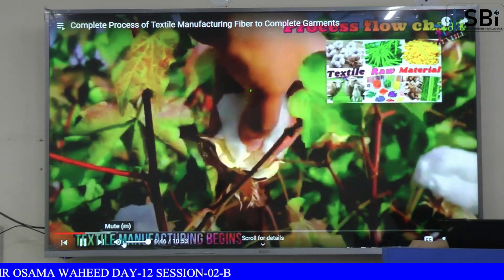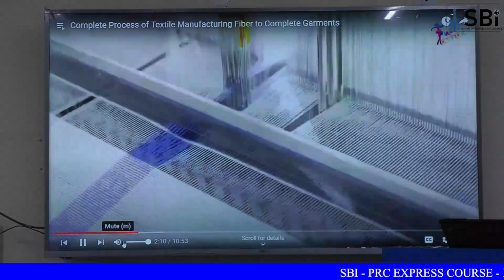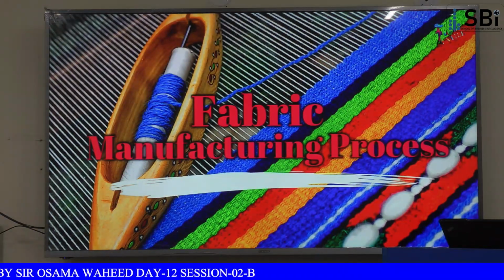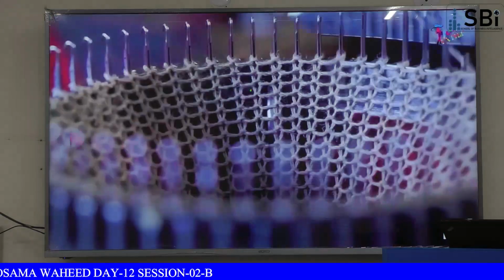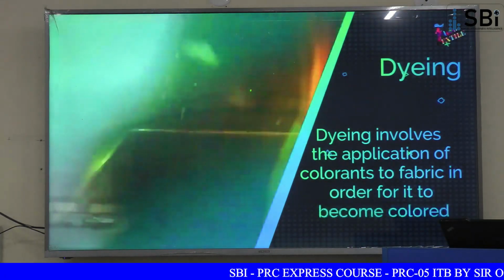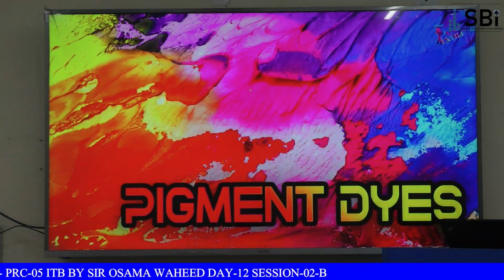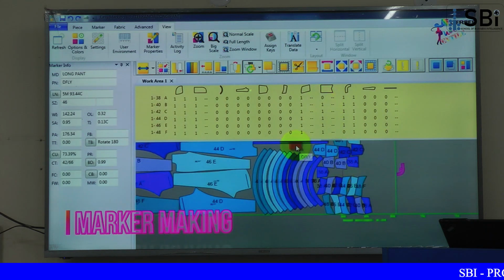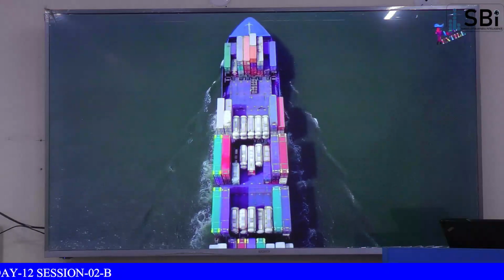PRC 05 ITB By SiR OSAMA WAHEED DAY 12 SESSION 2 B